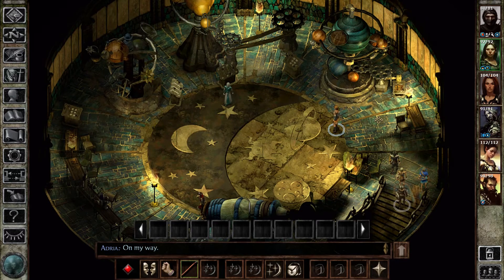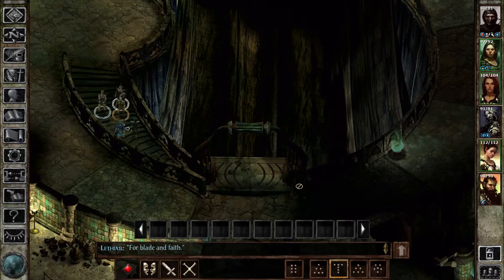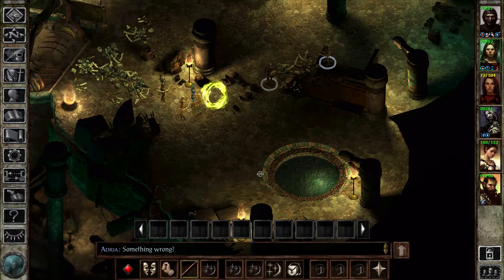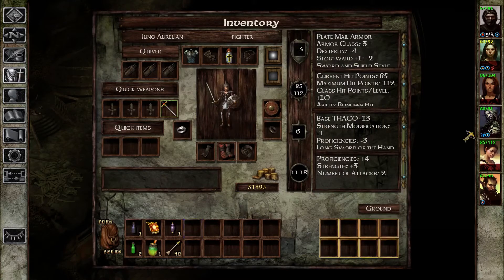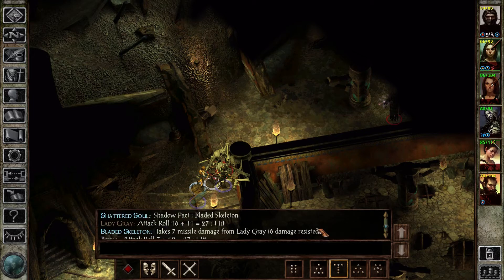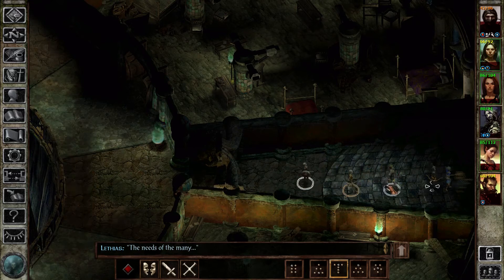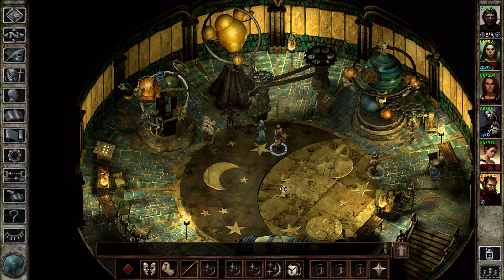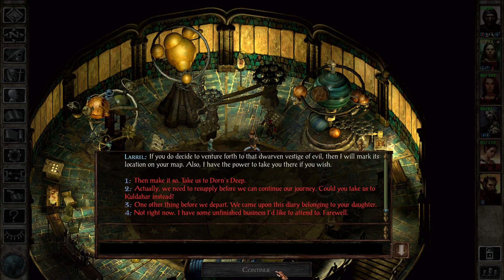Icewind Dale: Enhanced Edition Multiplayer #40 [Severed Hand 10 of 10]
Join myself and Berg787 as we play through a multiplayer run of Icewind Dale, the Enhanced Edition, each controlling three characters in our party of intrepid adventurers.

With myself as Elven Ranger Lady Gray, longbow extraordinaire, Juno Aurelian, the half-elf swordswench who can and will jam her long sword into your guts. And newcomer Adria, a human Kensai-Druid, who with her spear of fury and innate connection with nature, can and will destroy the evils that threaten the balance. And yes, I may have been on a SG-1 rewatch marathon when I named her, what of it?

Berg will play as Lord Berg Fighter-Thief (who we will always call the wrong name because reasons), a fighter and thief who will loot and pillage his way through the frozen north, and Dwarfshanks, a fighter-cleric who will clobber his religion into the brains of the heathens by force much like his long lost fallen cousin - Orcshanks. He will also control Schmend-wan, Schmendrick's twin brother who is basically the same as Taureor's setup with a few small changes.

Join this intrepid band of adventurers as we loot, pillage and defile our way through the northern wastes of Faerûn, and hopefully save it at the same time. No promises...